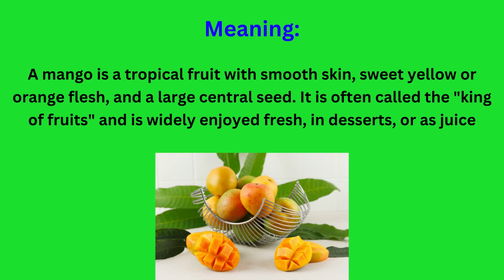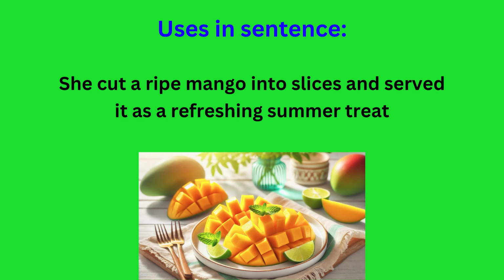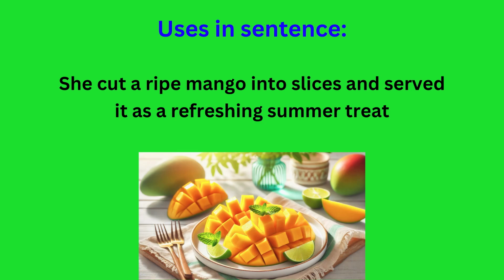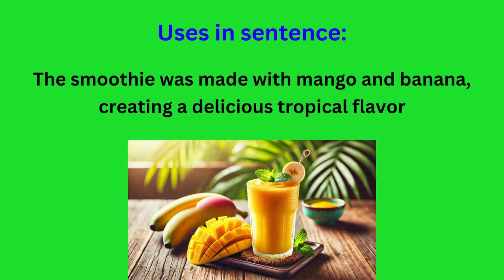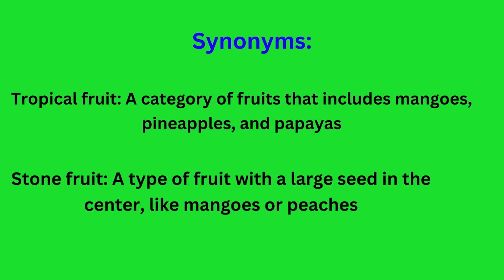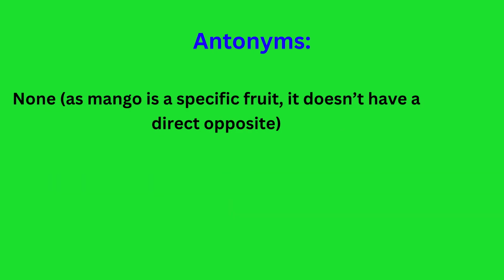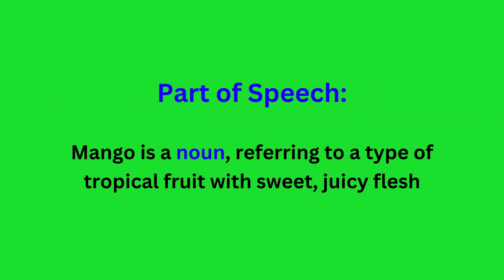Meaning of Mango | Mango Pronunciation | Mango In a Sentence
Master the Pronunciation and Meaning of Mango

Welcome to English Dictionary Infinity! In today’s video, we’ll teach you how to pronounce mango correctly, break down its meaning, and explore its usage in everyday conversation. Whether you’re an English learner or just expanding your vocabulary, this video will help you get confident with mango.

Learn about:

The correct pronunciation of mango
What mango means and how to use it
Synonyms and antonyms of mango to improve your vocabulary
The part of speech of mango